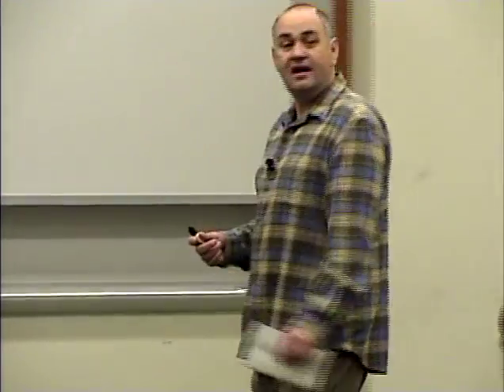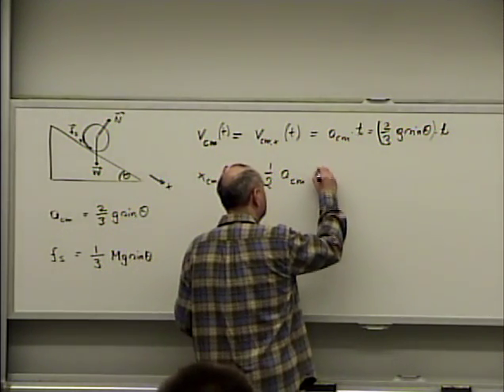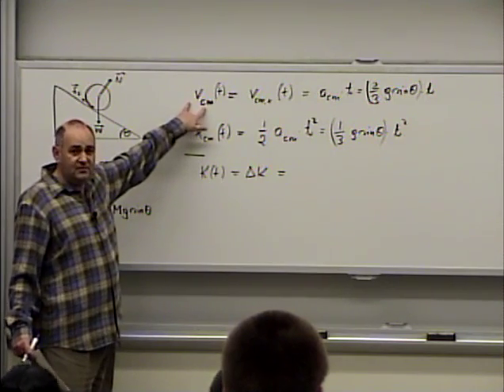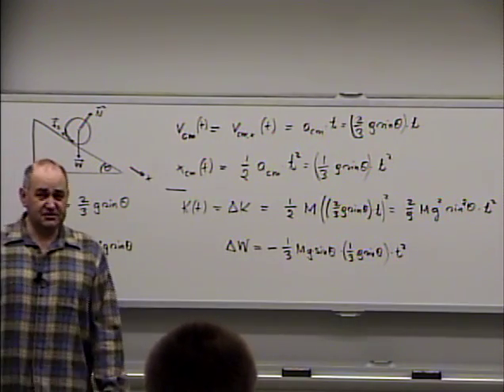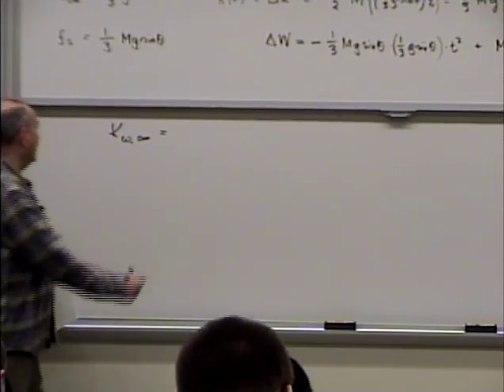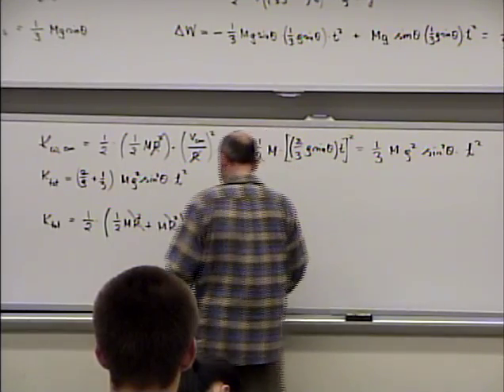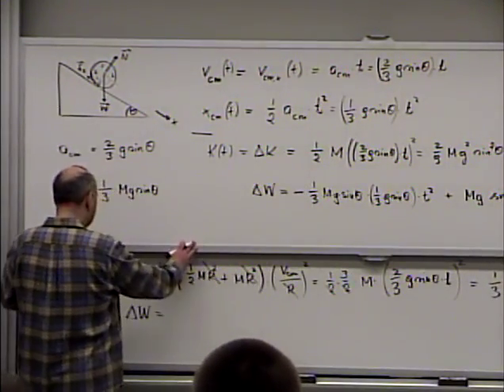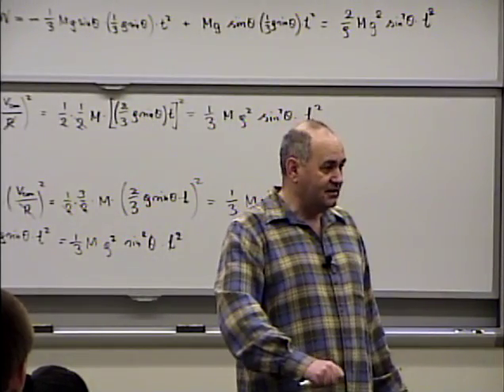Physics 240 - Lecture 38 - - Application of Newtons Second Law for the Analysis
Using Newtons second law in motion, Professor Jerzy Wrobel continues to predict motion of a rolling rigid body.